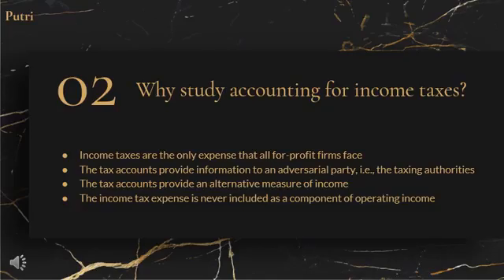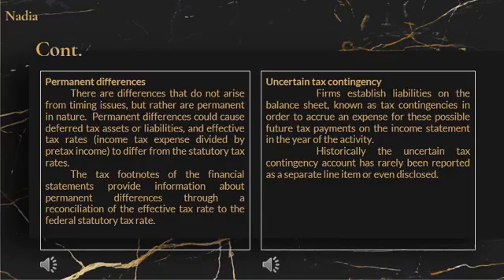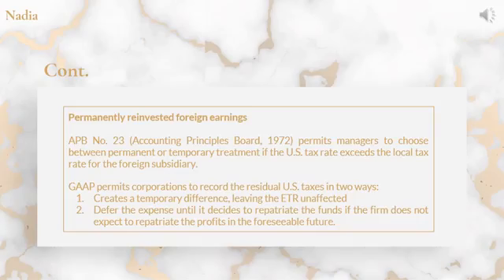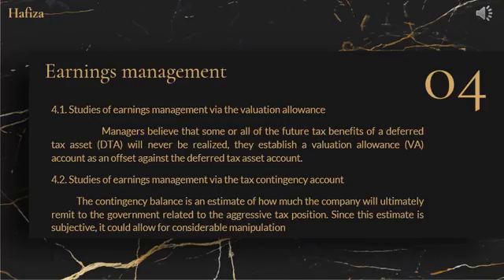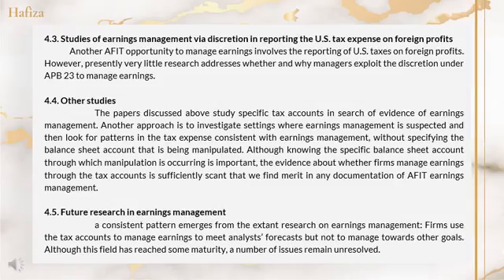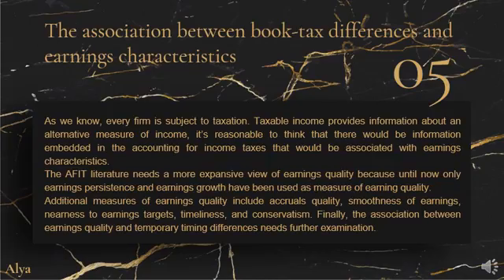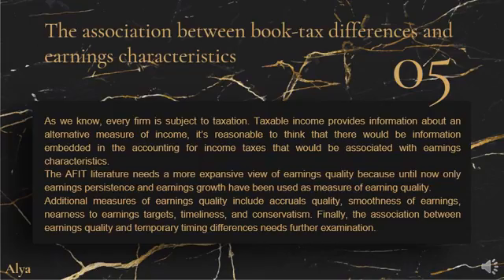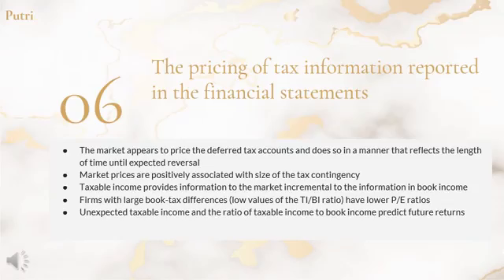Group 08 - Research in Accounting for Income Taxes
The group consist of:
Alya Rohana Hamdi
Nadia Afriani
Putri Mike Dianora
Hafiza Putri Khalid